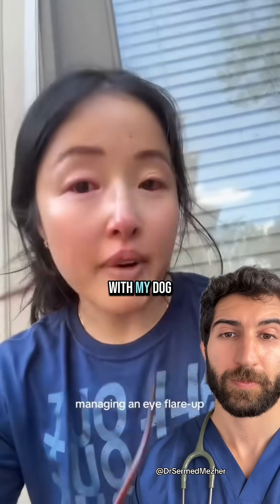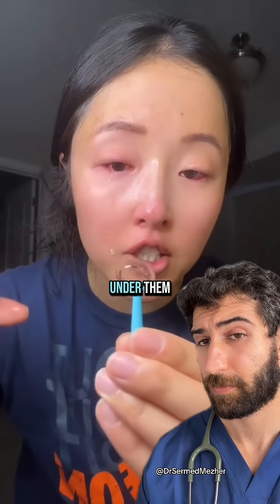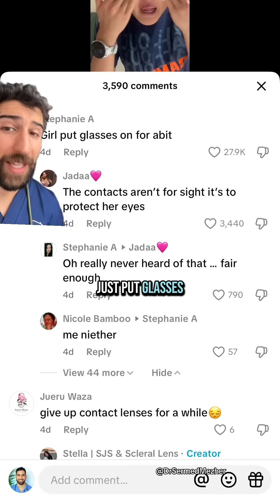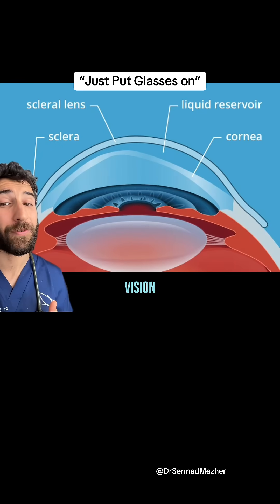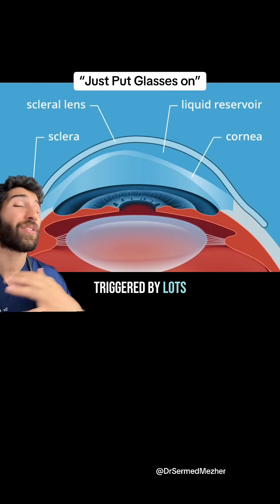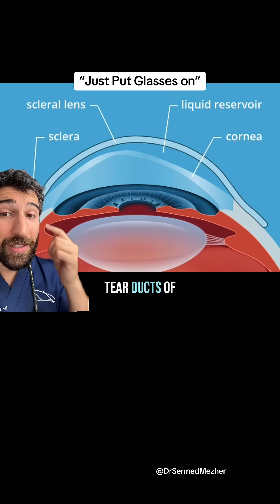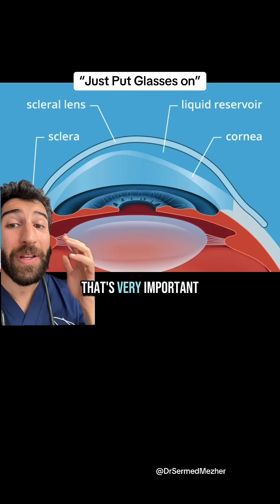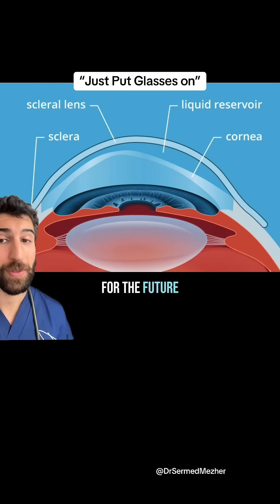These Are Not Just Any Lenses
Source: @stellashon

Not all eye lenses can simply be taken out if they cause irritation. While standard contact lenses are often removable at any sign of discomfort, some specialised lenses—like scleral lenses—serve a critical medical purpose and can’t be discarded so easily. Scleral lenses vault over the cornea and rest on the sclera (the white part of the eye), creating a fluid reservoir that keeps the cornea constantly moist and protected.
They are often prescribed when the eye’s natural tear production or tear ducts are damaged, leaving the cornea vulnerable to drying out and injury. In these cases, removing the lenses without a replacement plan could quickly lead to pain, further damage, or vision loss. Instead, irritation needs to be addressed with a doctor’s help—whether by adjusting the fit, cleaning routine, or managing any underlying inflammation—rather than simply abandoning the lens.